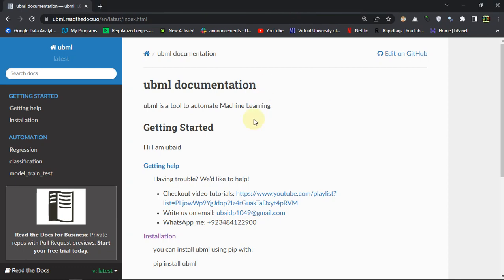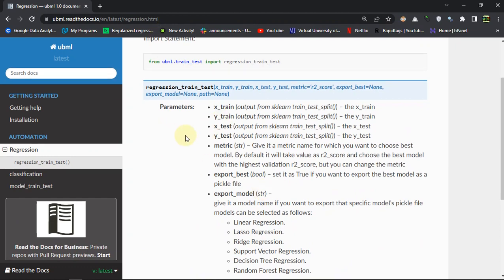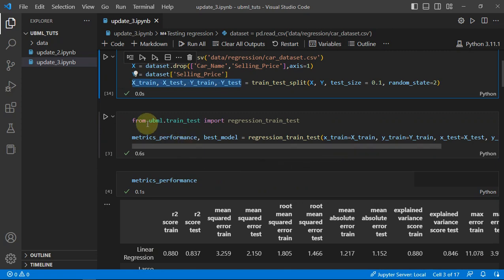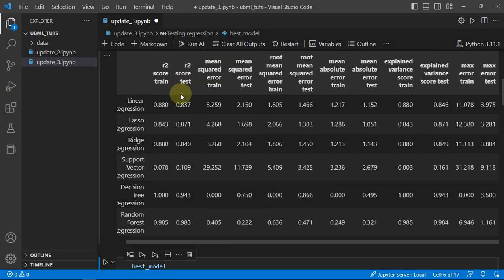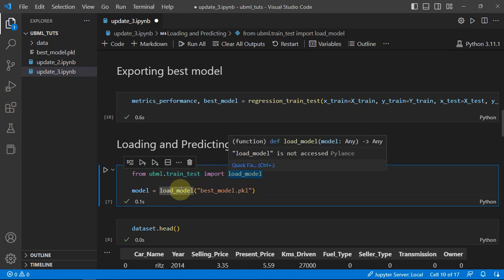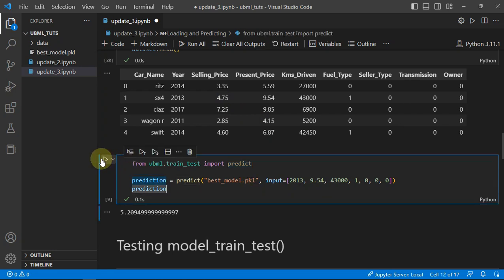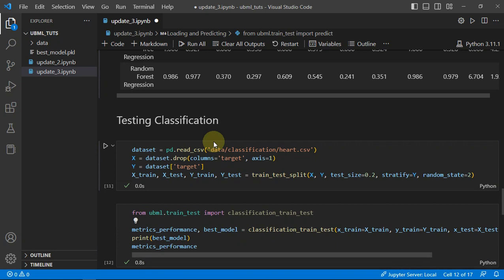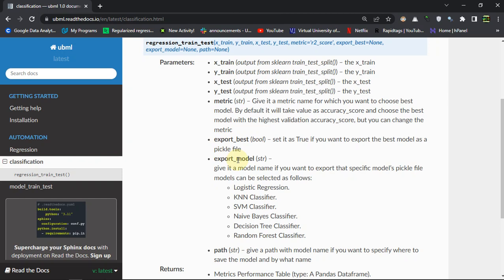Automating Machine Learning # 03 | Automatically Train All Models and Export Best One with ubml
what is automl? what is automl,
machine learning project ideas,
deep learning training,
deep learning complete tutorial,
tensorflow deep learning tutorial,
deep learning ai
sklearn,
sklearn python,
scikit learn python,
sklearn x y,
what is scikit learn,
scikit learn,
sklearn hindi,
using sklearn,
learn,
python sklearn,
sklearn scaler,
scaler sklearn,
usando sklearn,
sklearn in hindi,
sklearn python 3,
sklearn overview,
sklearn data split,
sklearn python 3.7,
sklearn data target,
scikit learn install,
scikit learn tutorial,
from sklearn to pandas,
sklearn minmaxscaler,
minmax scaler sklearn,
random forest sklearn,
conda install sklearn
machine learning,
linear regression machine learning,
linear regression,
linear regression machine learning python,
machine learning algorithms,
regression,
simple linear regression,
regression machine learning,
machine learning tutorial,
regression in machine learning,
logistic regression machine learning,
machine learning linear regression,
logistic regression,
linear regression algorithm
UBprogrammer,